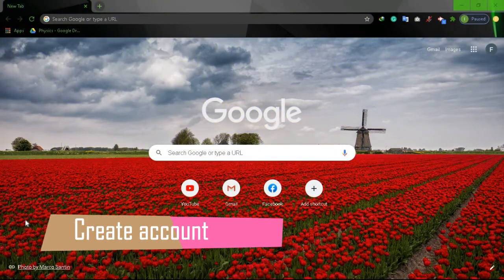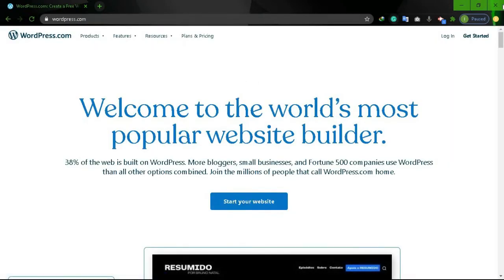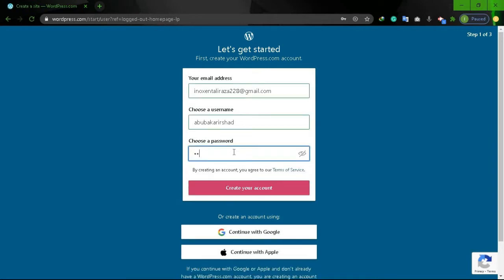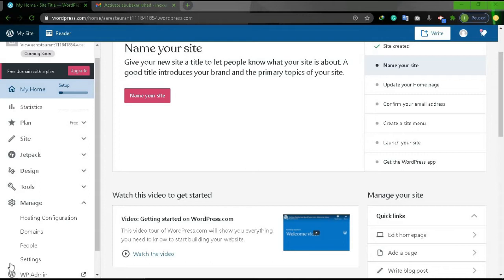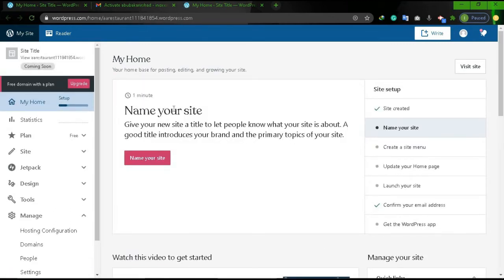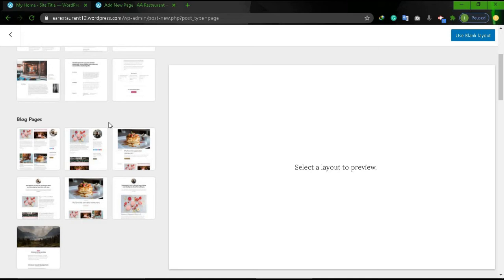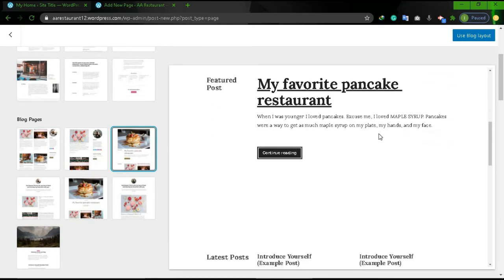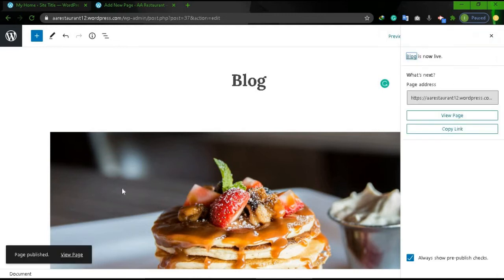Create a webite or blog || Wordpress || For beginners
This is the first video about the creation of a website on WordPress.